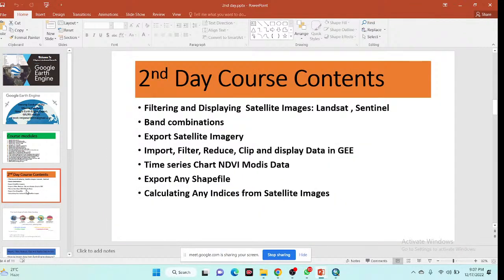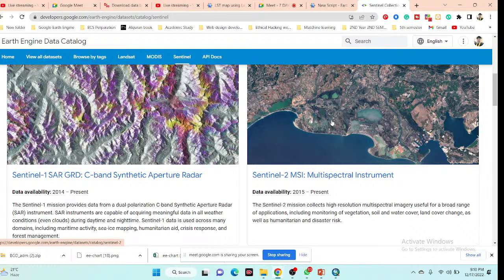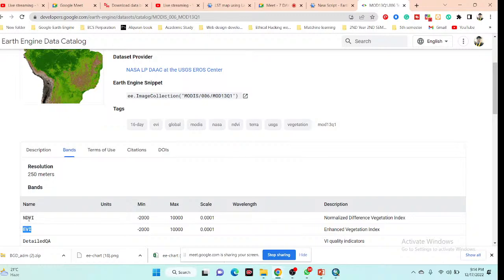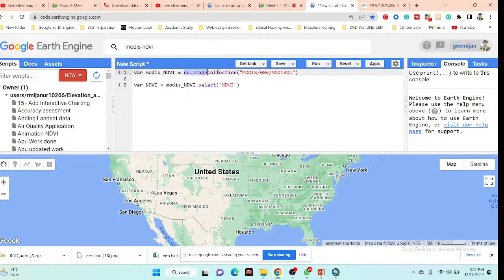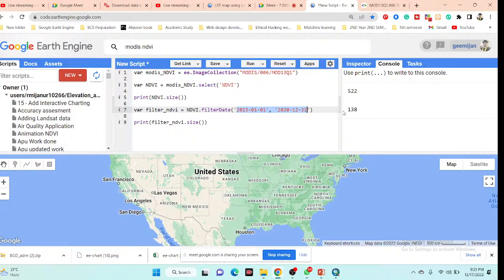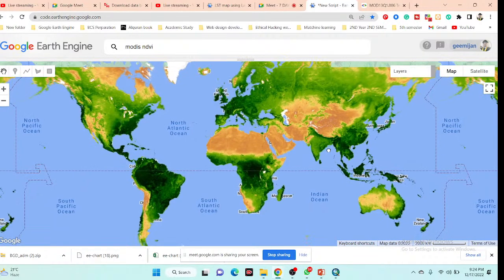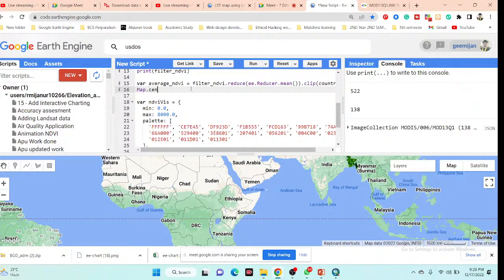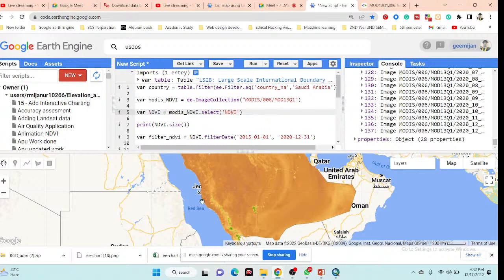🛑7 days of Complete Google Earth Engine for Remote Sensing & GIS Analysis for Beginners to Advanced